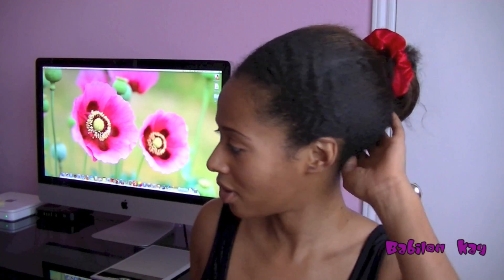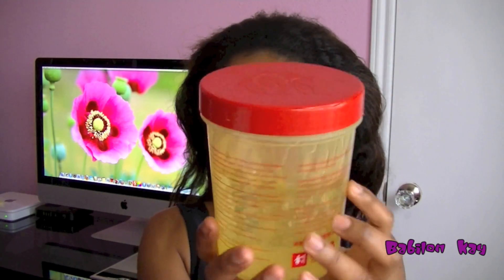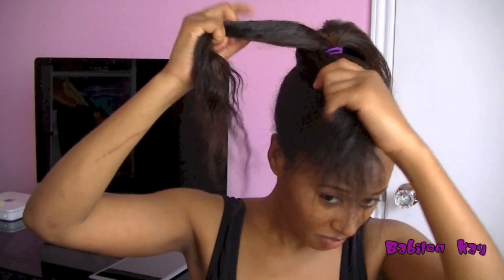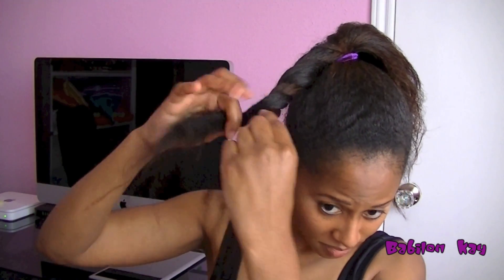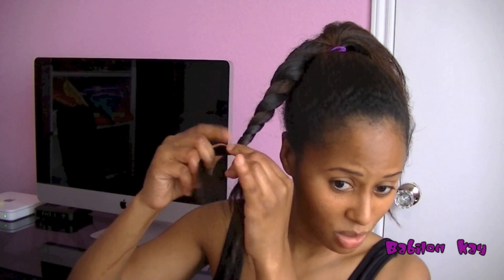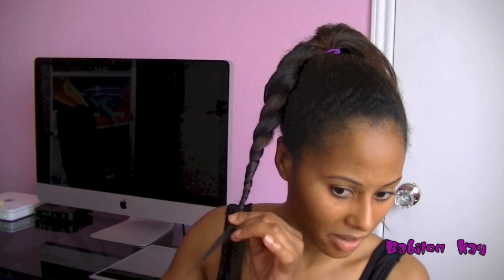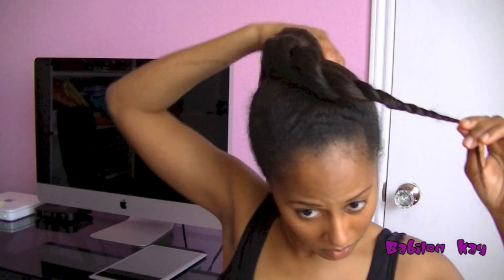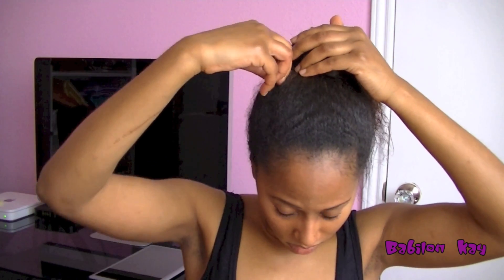Gym Hair Regimen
I am sporting a New SCAR on my arm Thanks to my Crazy CAT TURTLE in case your wondering :)

I have gotten so many questions about what do I do to my hair while going to the gym on a daily basis so I hope this answers all your questions :)  Thanks so much for Watching :)